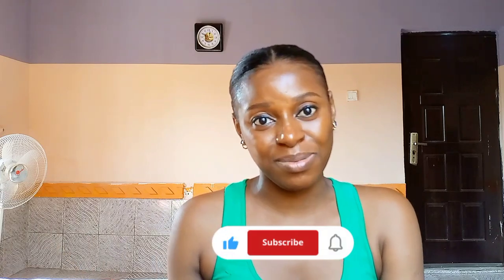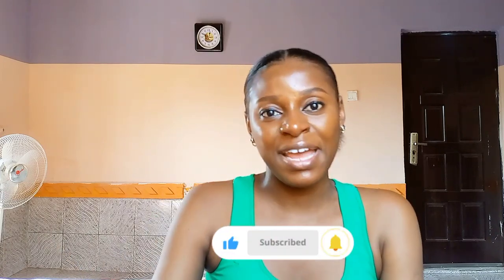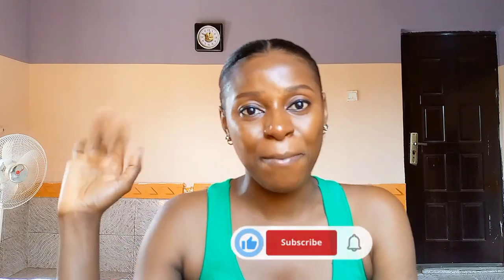3 body lotions that are guaranteed to lighten your skin: body lotions that will lighten your skin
3 body lotions that are guaranteed to lighten your skin: body lotions that will lighten your skin

Hey guys,
In today's video, I'll be reviewing 3 body lotions that are guaranteed to lighten your skin, body lotions that will lighten your skin, best lightening body lotions for fair skin,

Chapters
00:00 Intro
00:51 QEI Paris carrot lightening lotion review
02:46 How to make QEI Paris carrot lightening lotion more effective
03:44 QEI Paris carrot lightening lotion price in Nigeria
03:59 Q7 Paris carrot lightening lotion review
04:13 Best lightening lotion for dry skin
05:01 QEI Paris lightening lotion price in Nigeria
05:16 How to make Q7 carrot lightening lotion more effective
06:05 Fair and white so white lotion review
06:32 does fair and white so white lotion contain hydroquinone
07:48 Fair and white so white lotion price in Nigeria
08:12 how to make fair and white so white lotion more effective